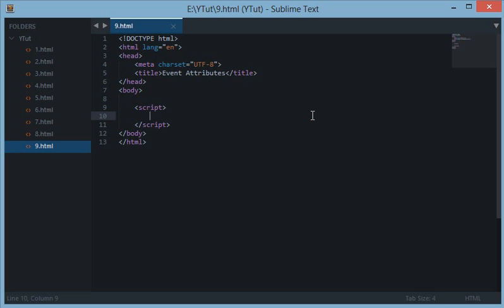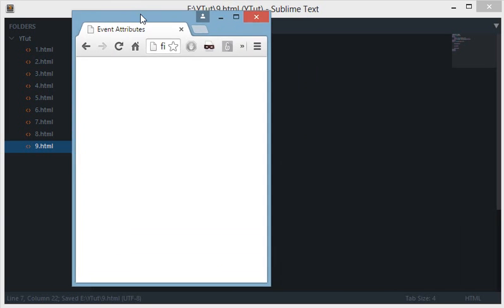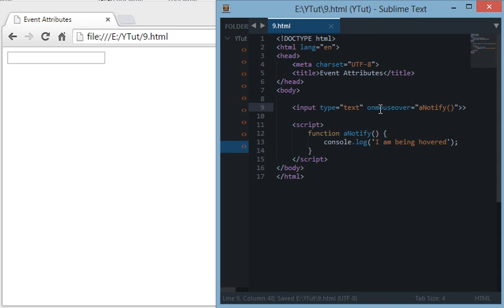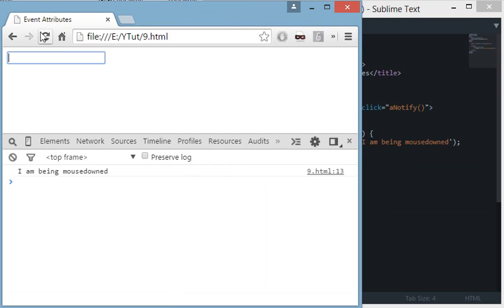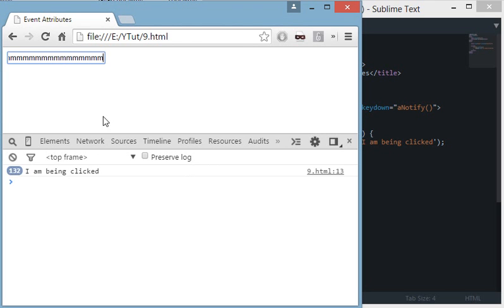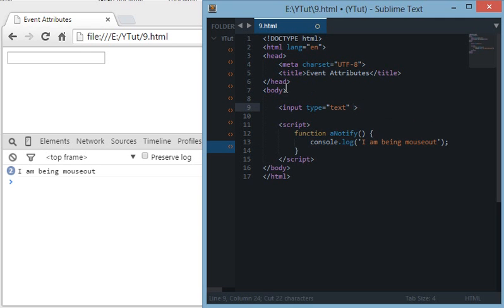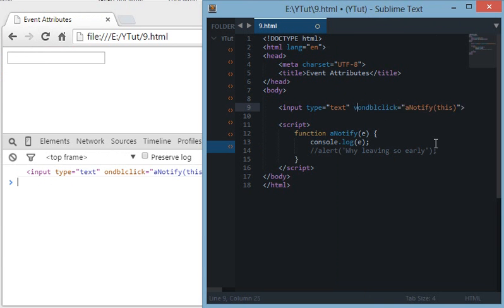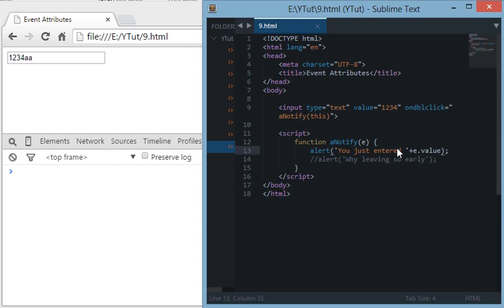Javascript Tutorial 9: Event Attributes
This playlist has been updated! Please check about new HTML5 and old javascript event attributes to fire various events.